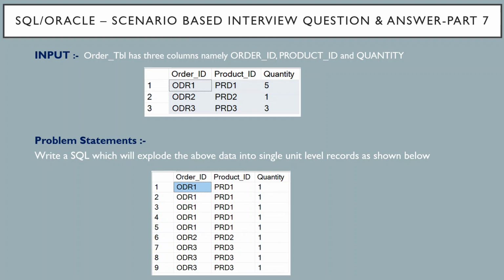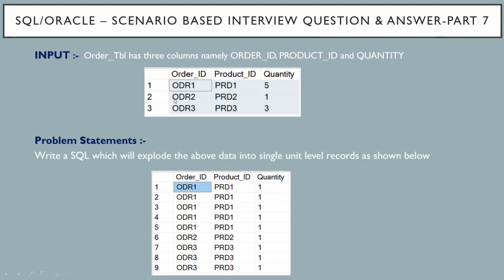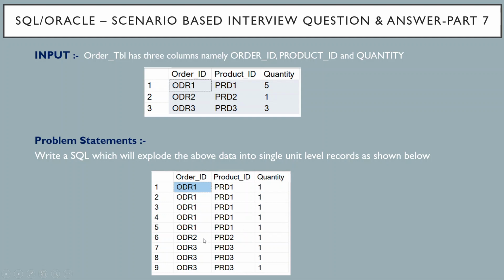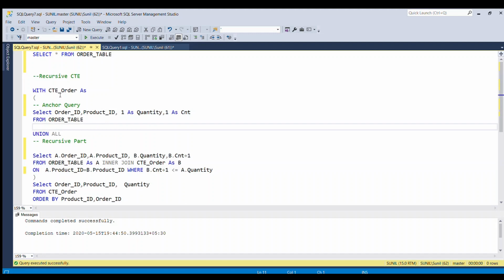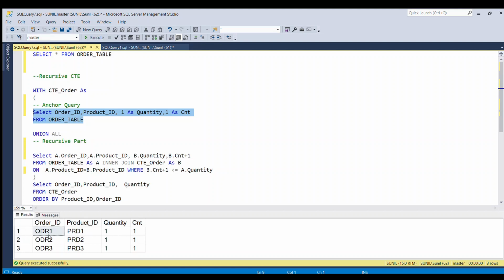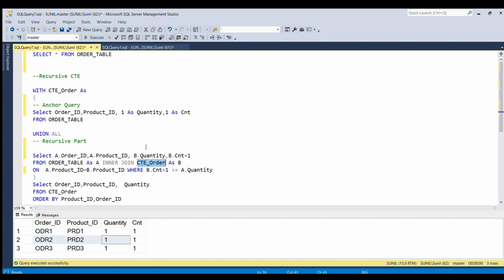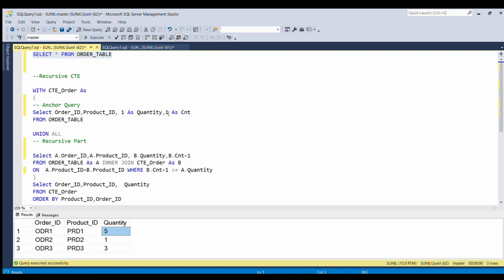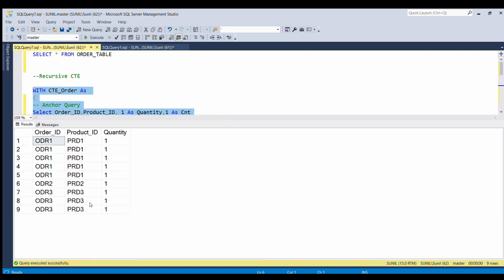SQL Interview Questions and answers Part 7 | SQL Scenario based Interview Question and Answer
SQL / ORACLE Scenario Based Interview Questions Part 7
This question has been taken from Amazon's interview questions.
In this video it has been shown how to do row duplication in Sql Server.

INPUT :-  Order_Tbl has four columns namely ORDER_ID, PRODUCT_ID, QUANTITY and PRICE
Problem Statements :-
Write a SQL which will explode the above data into single unit level records as shown below